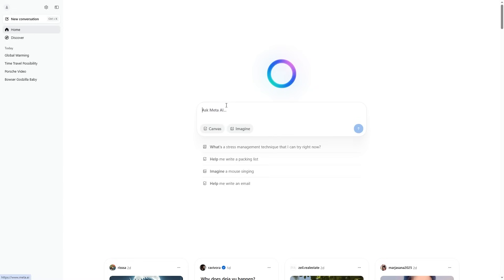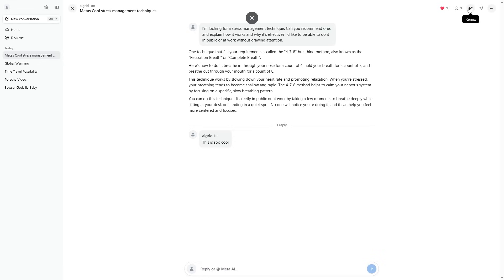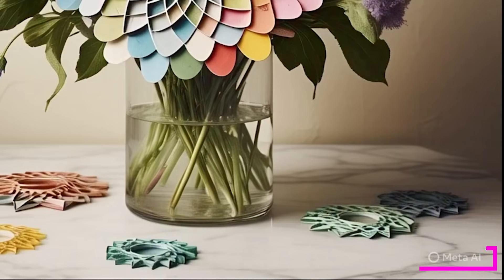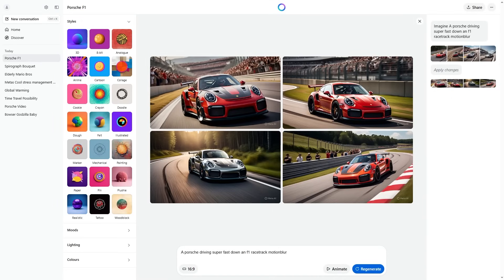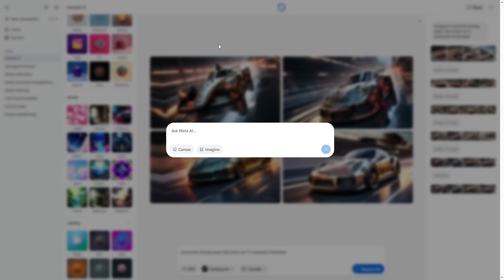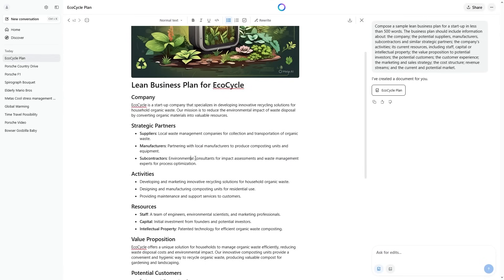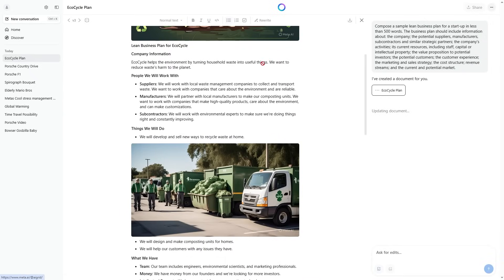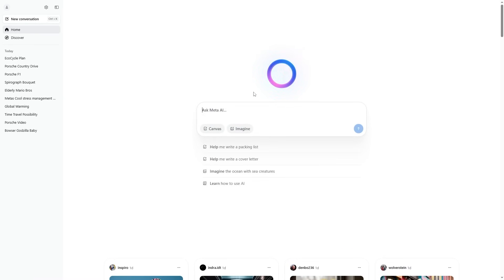How To Use Meta.AI (Meta.AI Tutorial For Beginners 2025)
Meta.AI Tutorial For Beginners 2025 Tutorial - How To Use Meta.AI

Links From Todays Video:
00:00 Ask Anything Instantly
00:34 Share Chat Moments
01:13 Social Remixing Magic
02:33 Discover AI Creations
03:19 Free Image Generation
04:05 Styles & Watermarks
05:11 Visual Style Combos
06:22 Video Creation Tip
07:35 Canvas AI Editor
08:15 Smart Document Tools
09:19 Edit with Prompts
10:07 One-Click Illustrations
11:03 Customize & Regenerate

Music Used